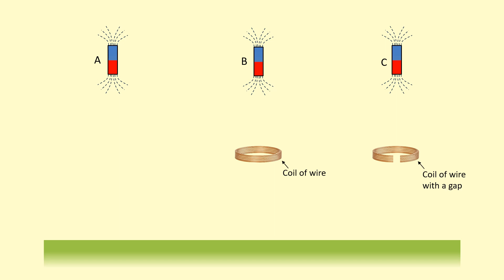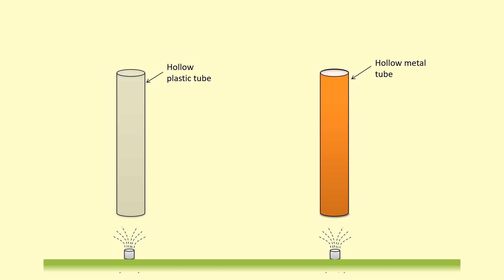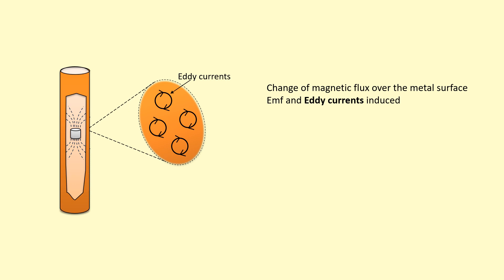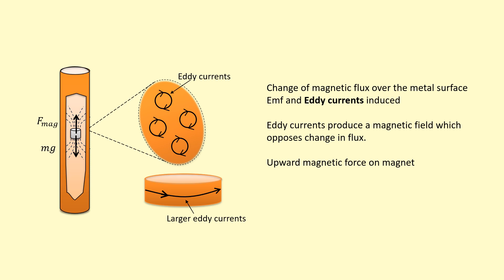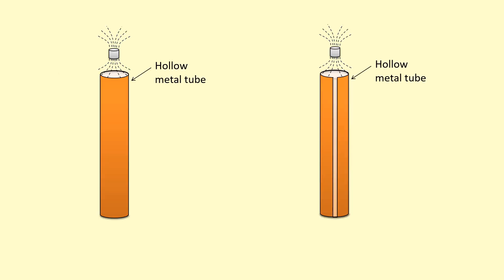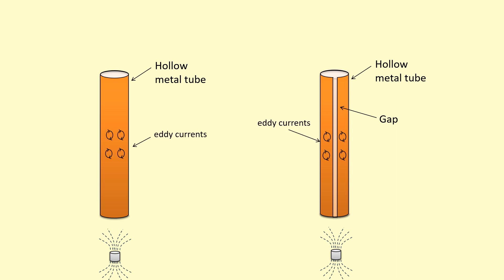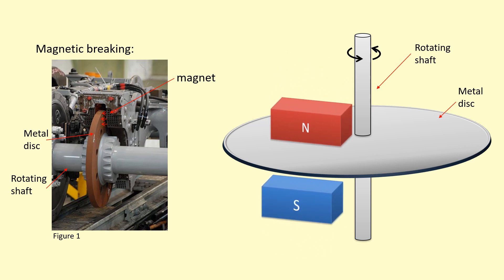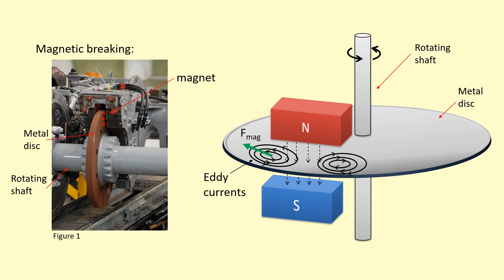12.15 What is magnetic breaking?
When a magnetic field passes over a metal surface eddy currents are induced in the metal. Applying Lenz's law we find that there will be a force on the metal which opposes the change. This can be used in magnetic breaking.

Topics for A-level Physics: AQA Paper 2, OCR paper 2, Edexcel Paper 1 and NCERT Class 12

00:00 Intro
00:44 Eddy current explained
02:25 Tube with slit
03:15 Magnetic breaking explained
04:44 Questions
04:54 Answers